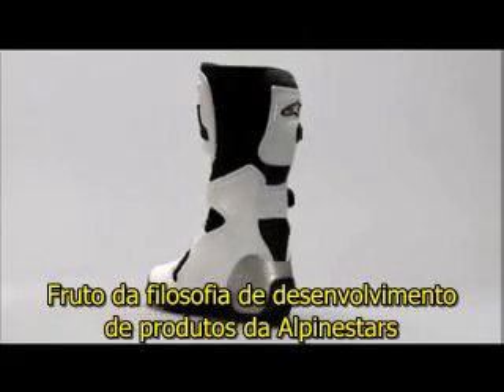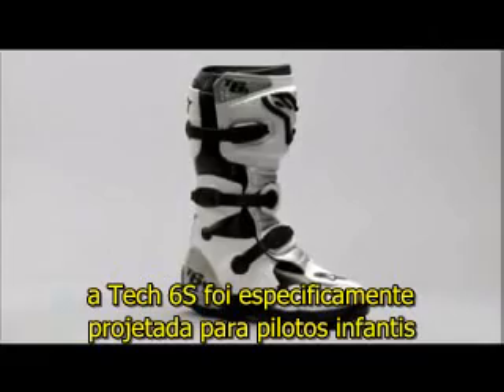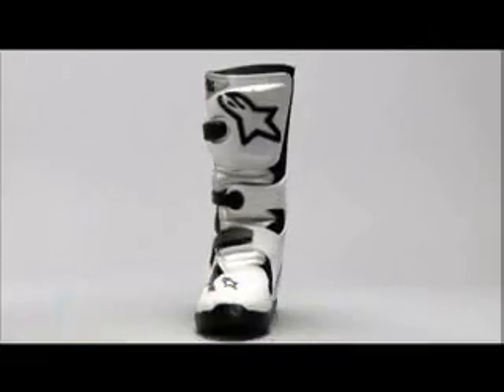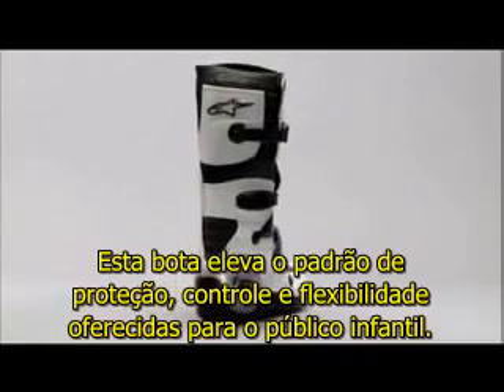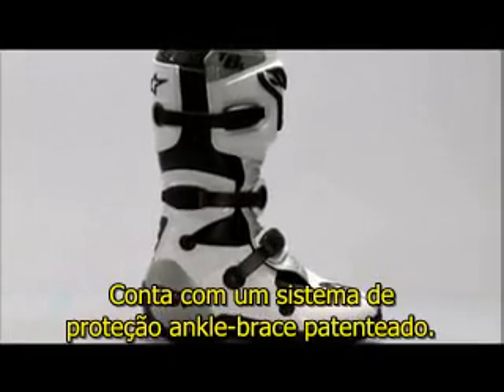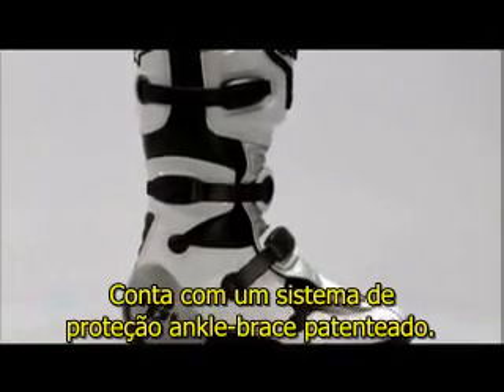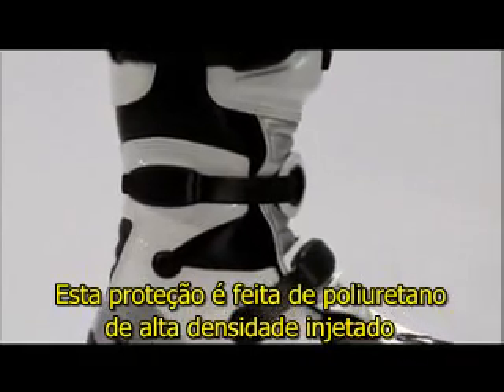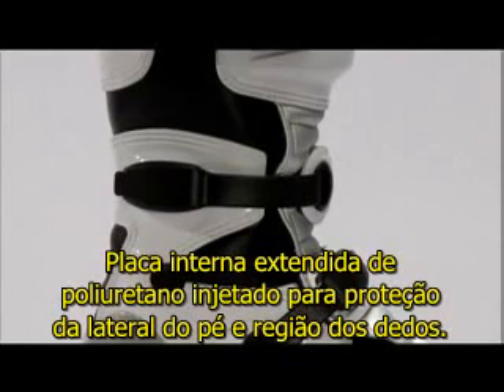Alpinestars Tech 6S Infantil (legendado)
Video de apresentação da bota infantil para motocross Tech 6S legendado.